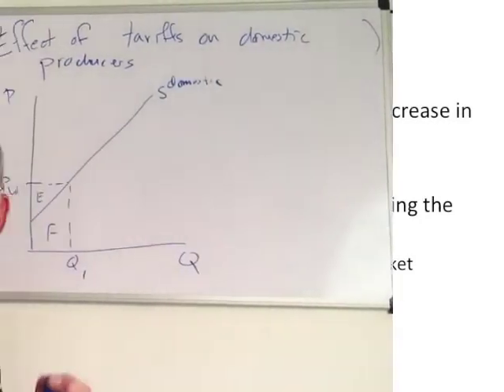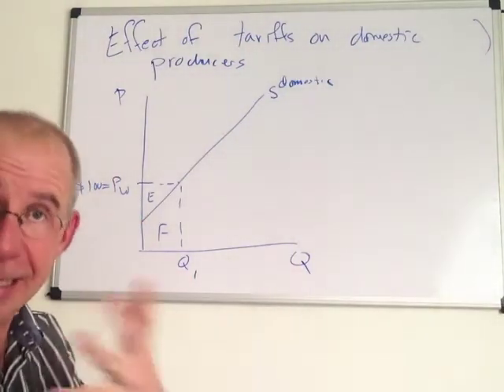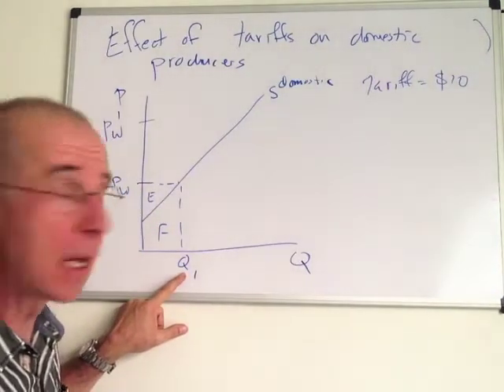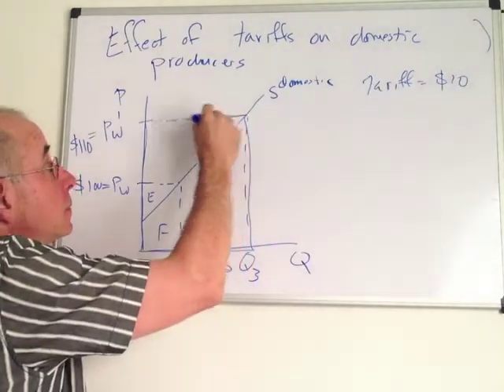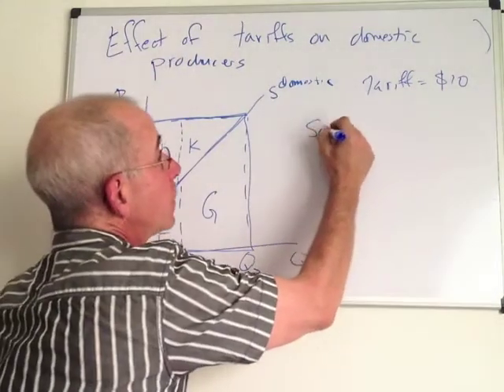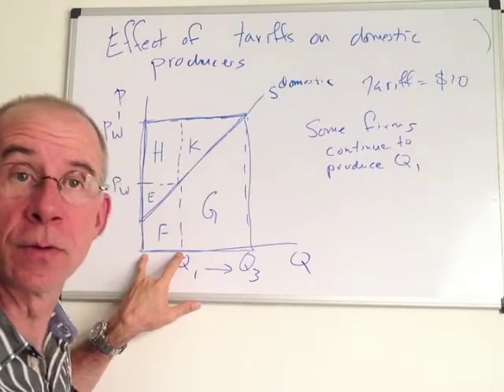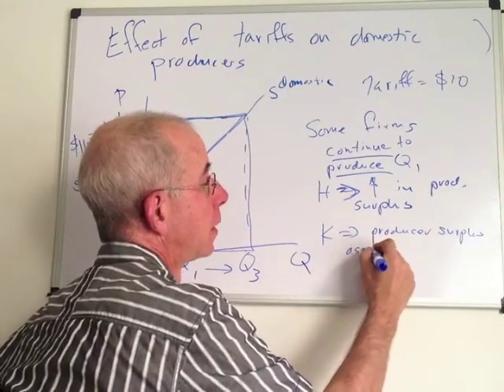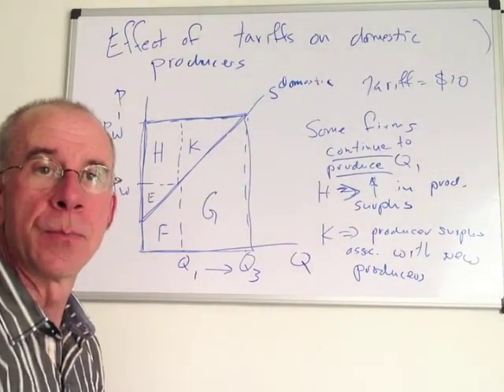Tariff effects on producers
Focus solely on the effects of tariffs on producers.  Delineates the effects on new producers and those that were in the market before the tariff.